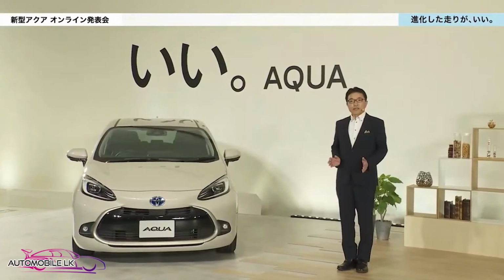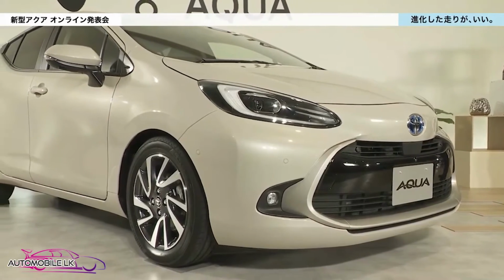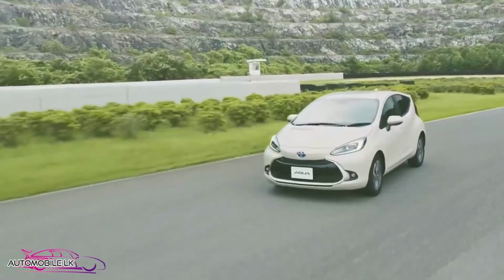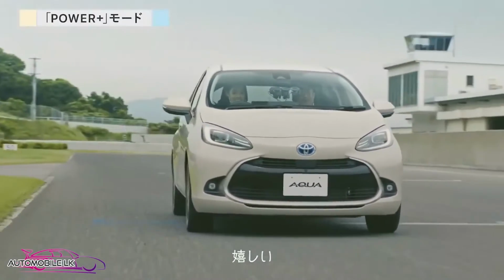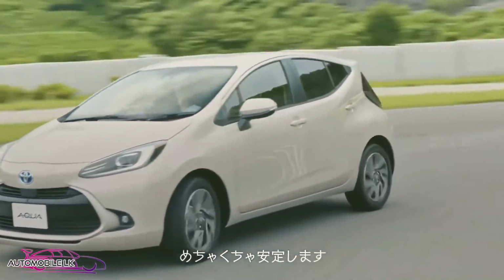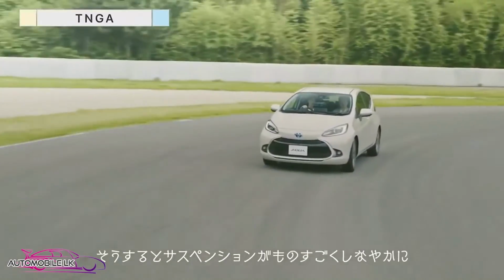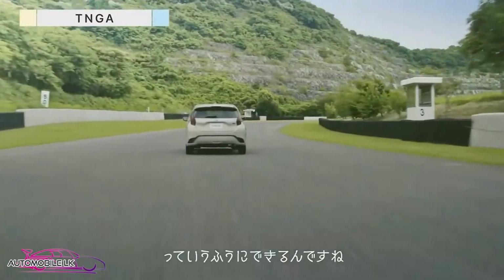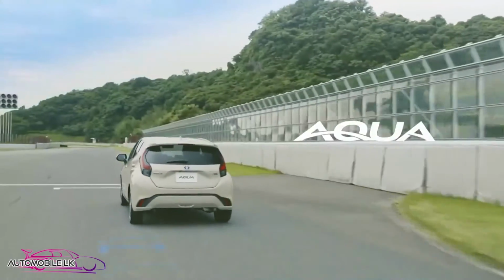2022 All New Toyota AQUA 2022 Hybrid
The 2022 Aqua is billed as an all-new development by switching to the TNGA-B platform to improve fuel efficiency by 20 percent compared to the model it replaces. It offers one-pedal operation (aka Comfort Pedal) and even comes in an all-wheel-drive version on the more expensive trim levels equipped with the E-Four system.